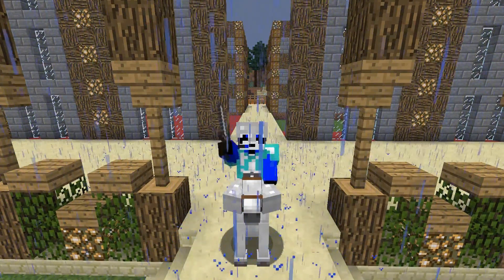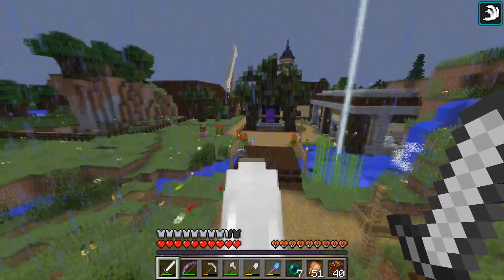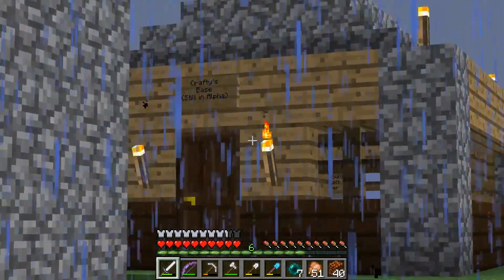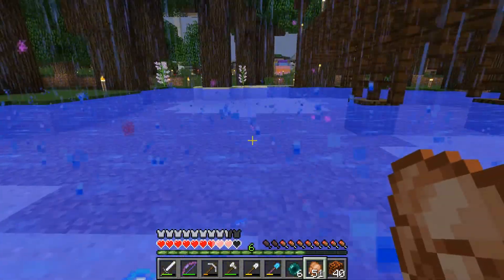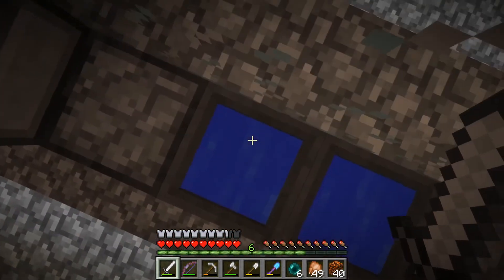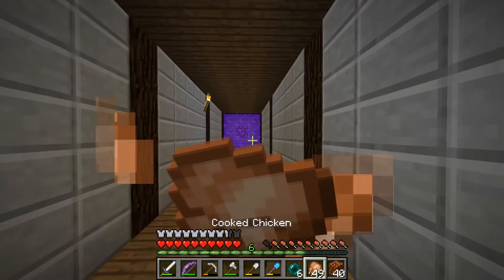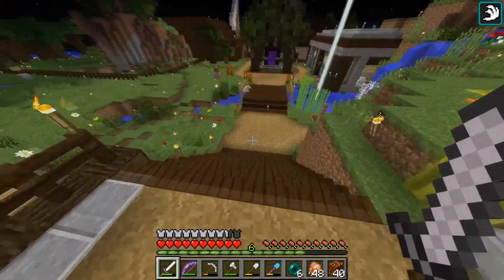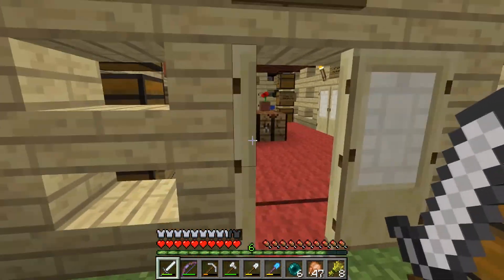Important News!! | C-R-A-F-T Server!! | Episode 8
I need to fill everyone up on everything C-R-A-F-T!!

--More Me!--

Credits:
Song: Galaxy - Trip40